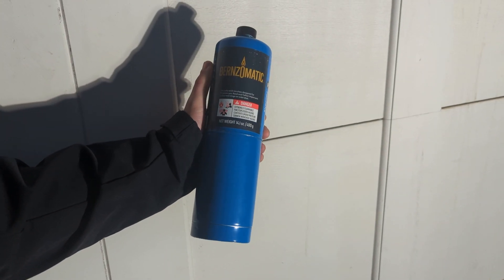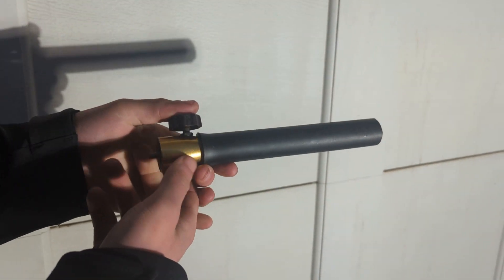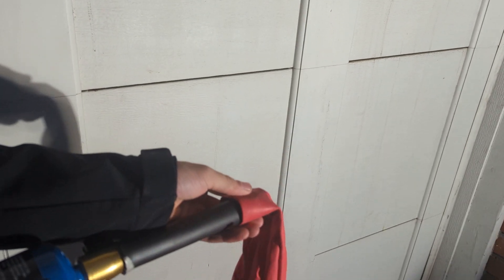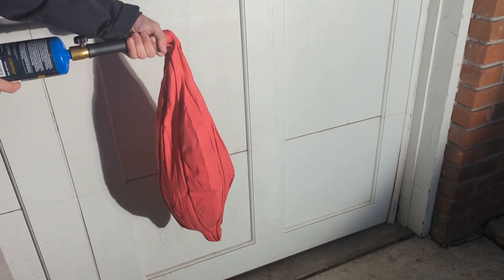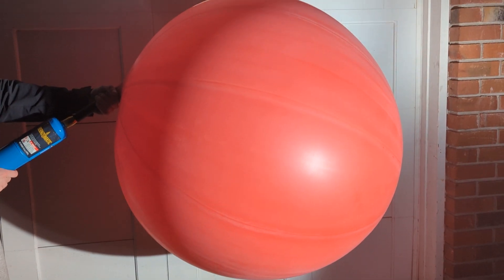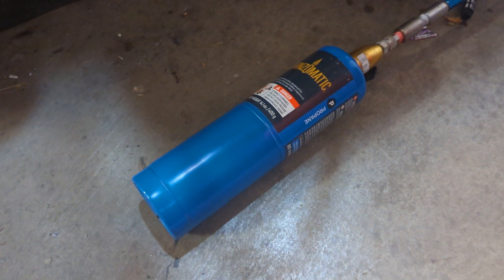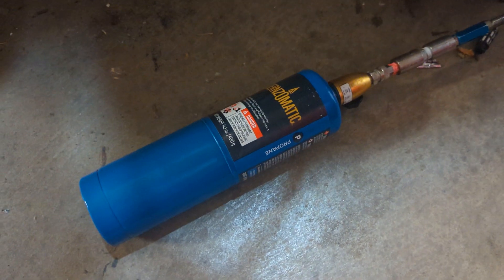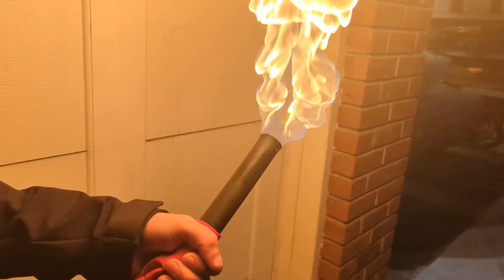How Much Propane is in a 1lb Tank?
8 cubic feet.

everyone in this video is over 18